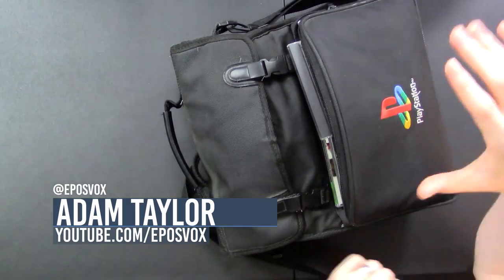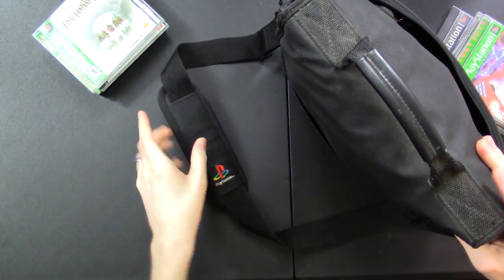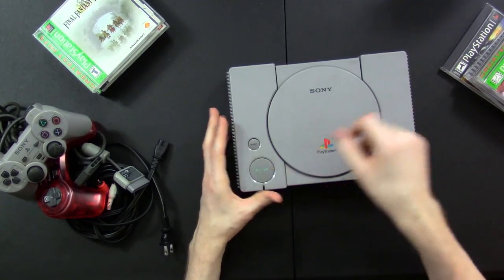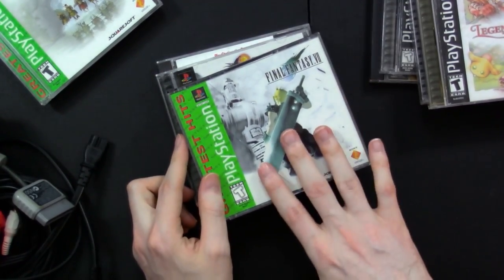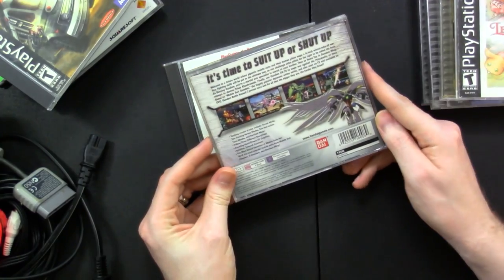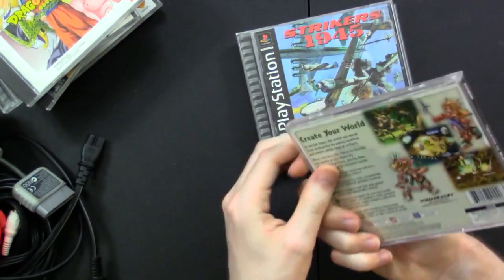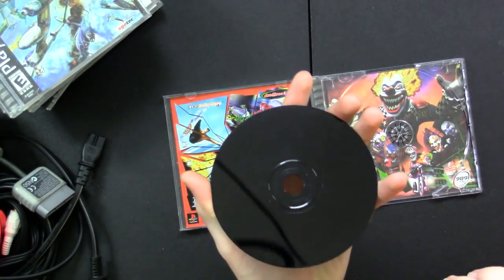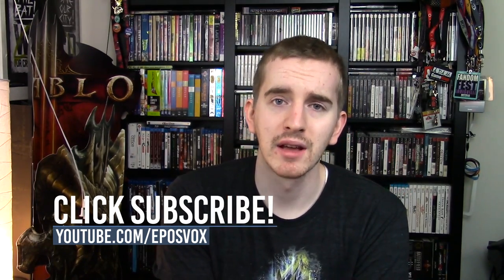AWESOME PLAYSTATION HAUL! // Original PSX, Games & Bag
A friend of mine reached out via Facebook and sold me this awesome original Playstation 1 (PSX) haul! Let's take a look.